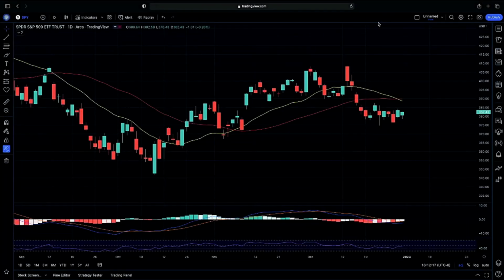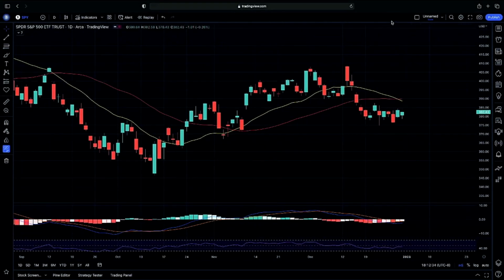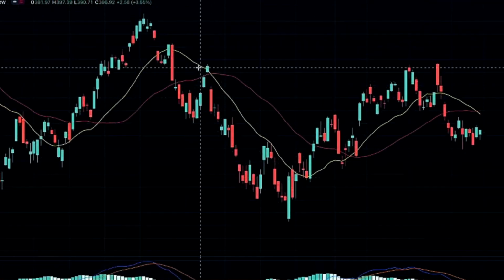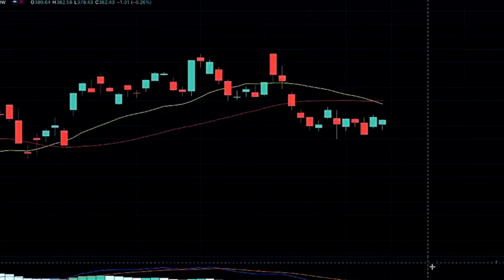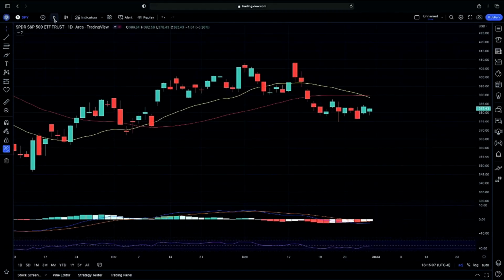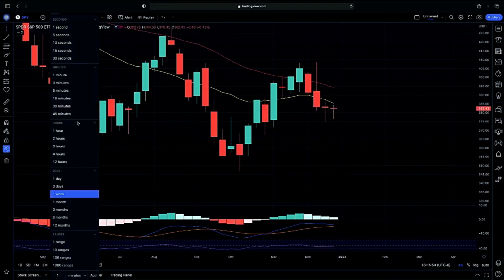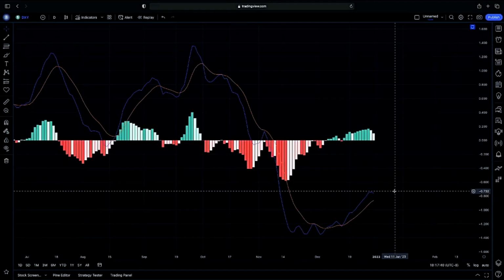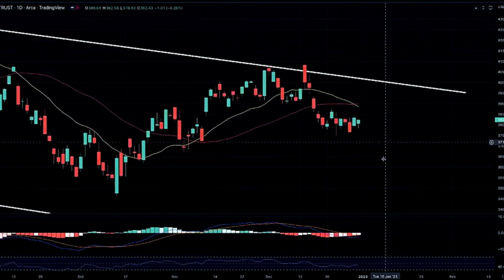⚠️ | 3 Job Reports This Week | MAJOR MOVE COMING | SPY S&P 500 Stock Market Chart Technical Analysis